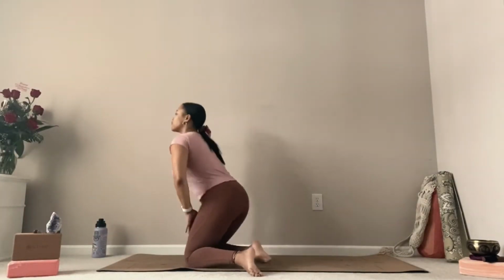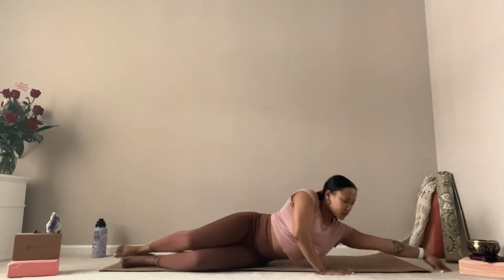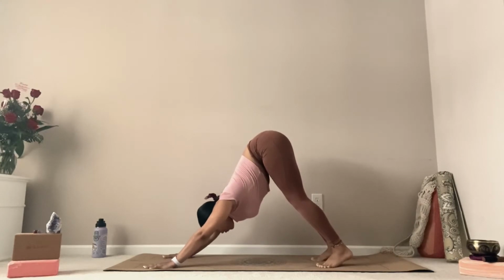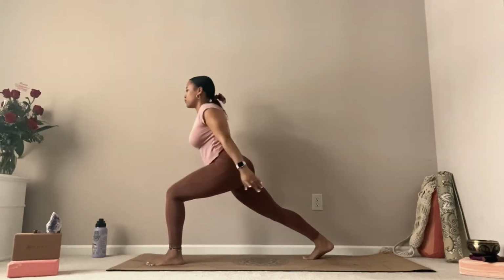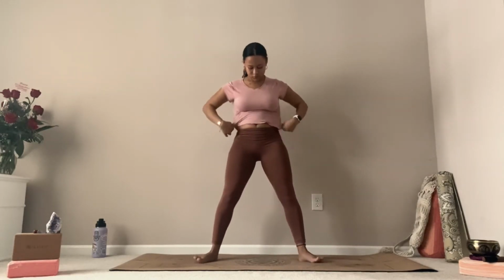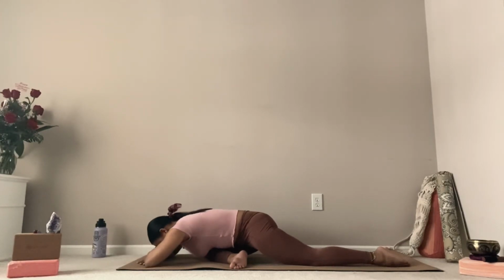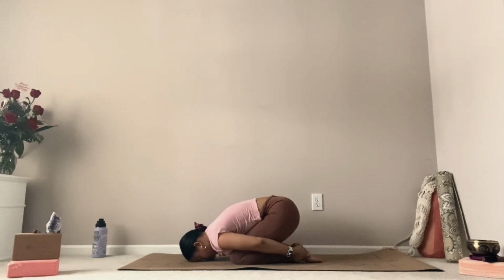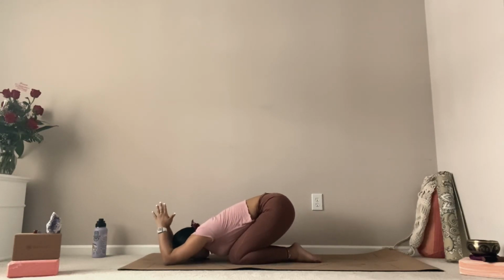Yoga for Self Love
𓁿
Enjoy this flow-ey and breathable yoga practice as we hop on our mat and cultivate some self love. If you’re practicing this in real time it’s Valentine’s Day. A day we consider for romantic love-this is a lie. Carve some time today for this fulfilling flow to show your temple you love and cherish it. To give thanks and appreciate all it does to keep you alive! If you’re practicing this on a day other than Valentine’s Day, then you may be feeling less than or out of touch with your self and self confidence. This flow will realign the area of your mind and your heart that is connected with self esteem and self worth. You are beautiful. You are whole all on your own, you are unique, you are strong, you are brave... you.. are.. you. Jai-Namaste xx.
New videos posted every single week on Sunday—Self care Sunday!